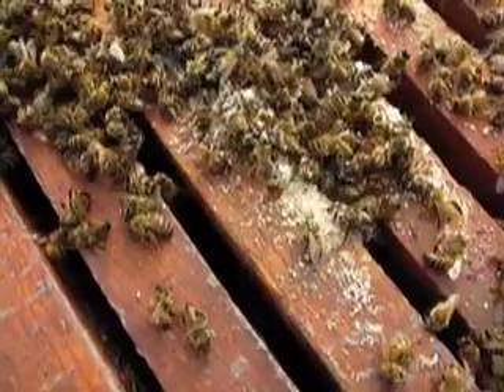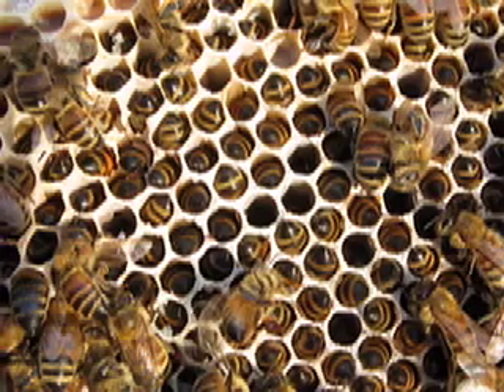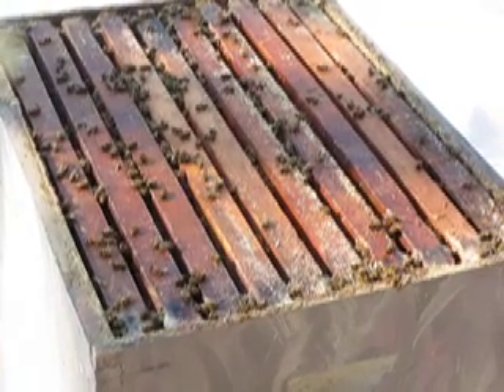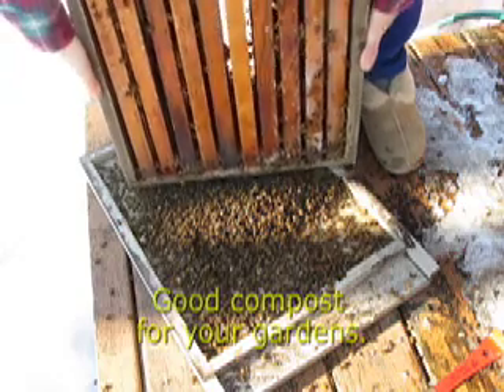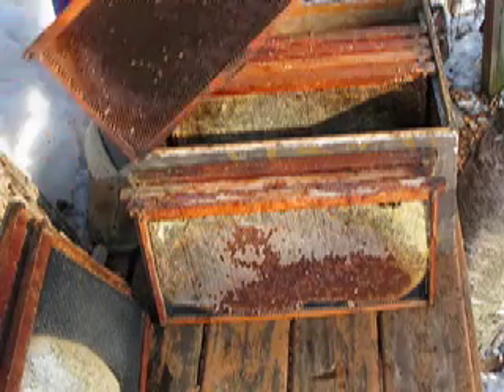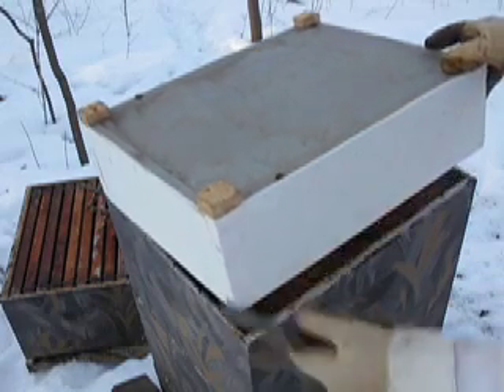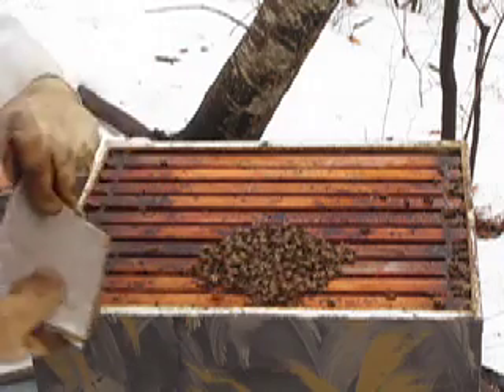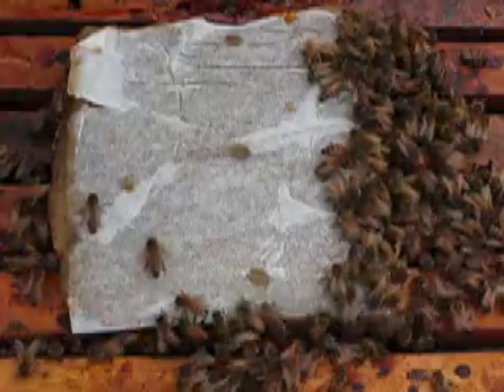T McD's Bees - Indigo Isis hive is dead, Cleaning out the dead bees, and adding a pollen patty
Queen Indigo Isis hive died sometime in early February. I opened it up on the 22nd and noticed that they had starved and there was still a bunch of frames of honey just below them. It must have been too cold for them to leave the cluster to get that honey. March 1st I cleaned out the dead bees and arranged the leftover honey in a super to put onto the hive that is still alive (the yellow hive). March 10th I put a pollen patty on top of the cluster and hopefully they will have enough nutrition to make it through the rest of the winter until spring when they can get what they need from nature.